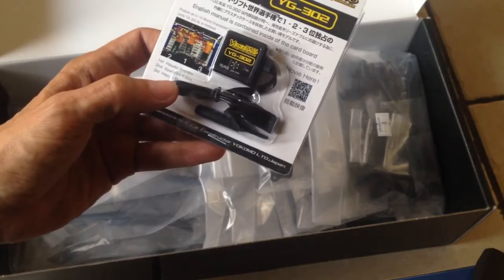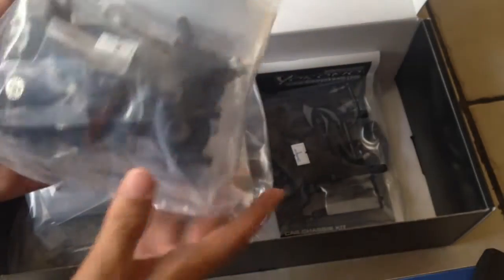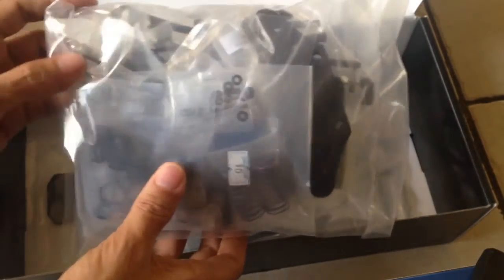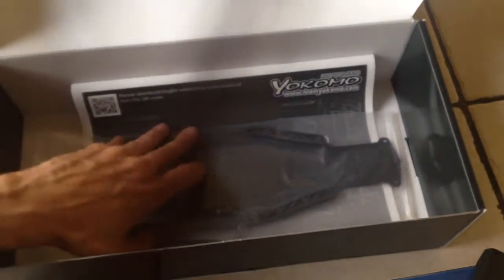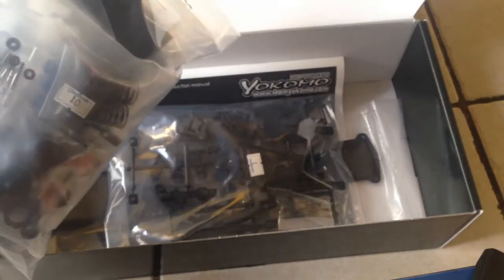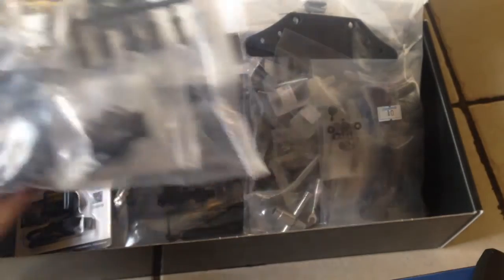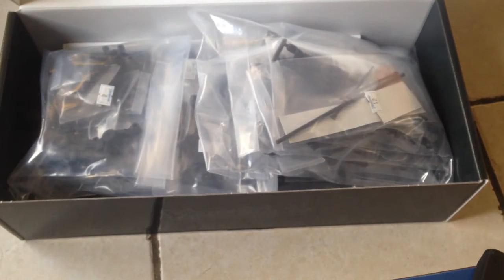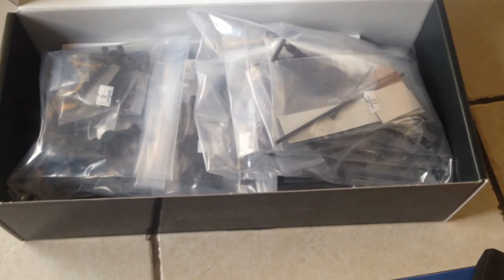Yokomo 1 / 10 ep rwd competition rc drift car chassis kit unbiased unsponsored unboxing build p 2